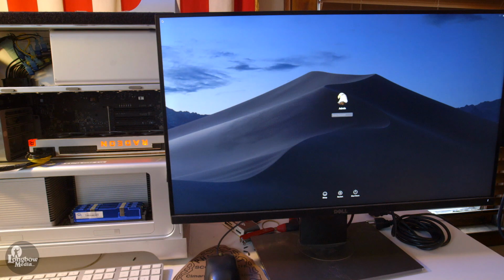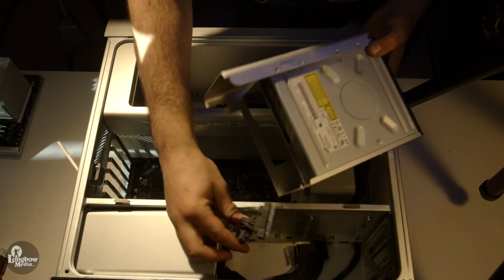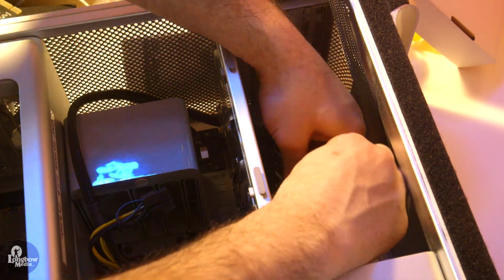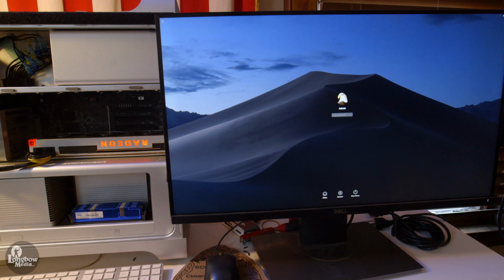Pixlas Mod for Mac Pro 5,1 - Gaming & Editing GPU Upgrade - Radeon VII - Power Supply - Mojave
Pixlas Mod - Power Supply - for Mac Pro 5,1 - Gaming & Editing GPU Upgrade - Radeon VII - Mojave

Taps and spades used